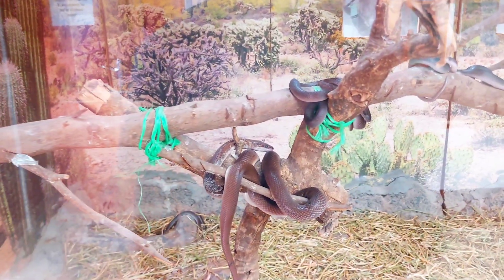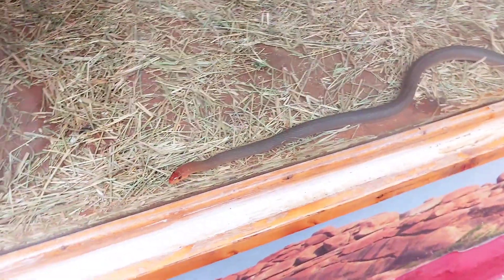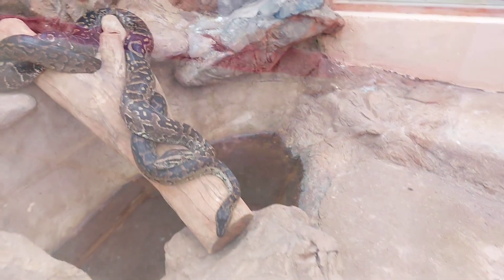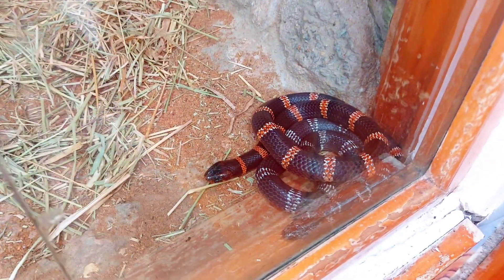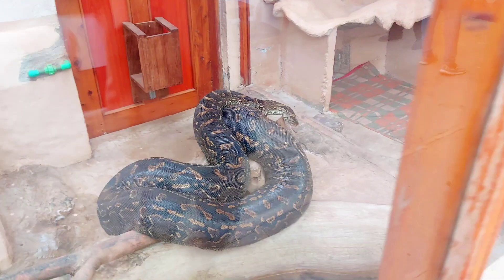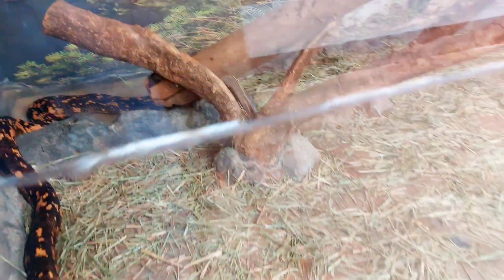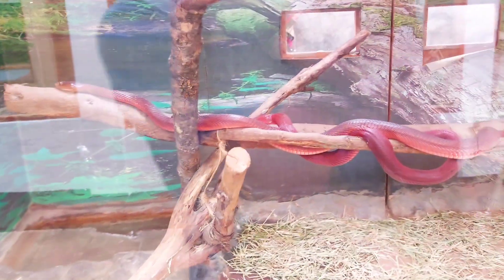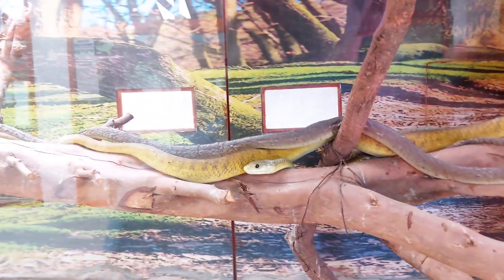Venomous Snakes of Africa | Zehreele Sanp, Nairobi Kenya | Momin Rashid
The most deadly snakes including the Black Mamba and most other venomois snakes of the african jungles at Nairobi Kenya